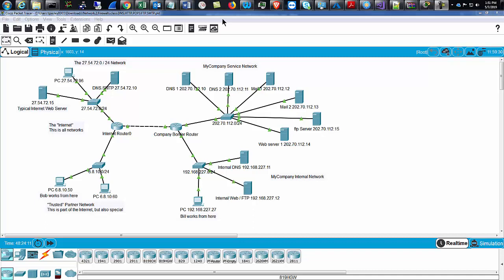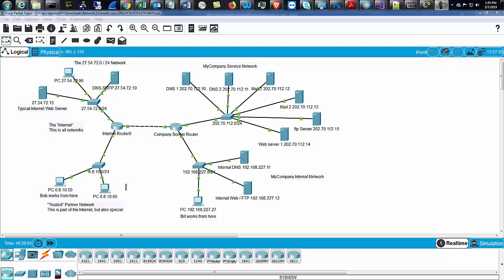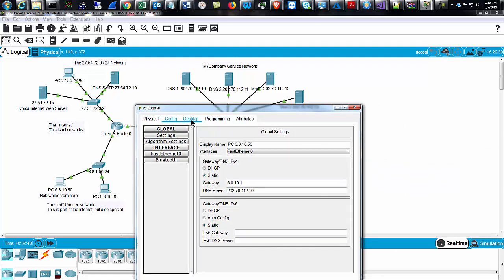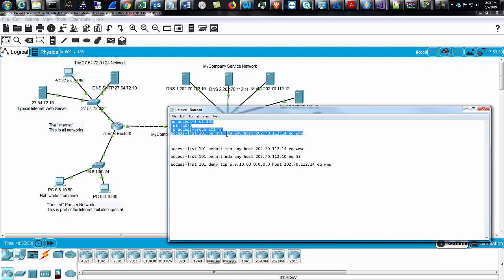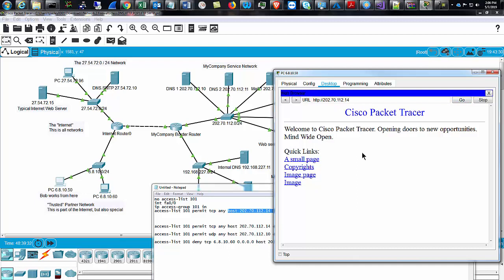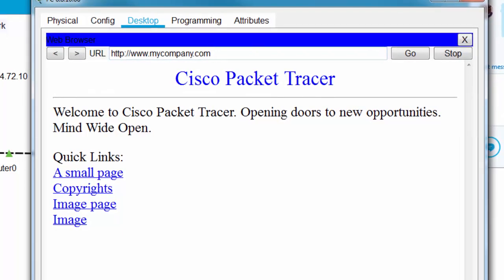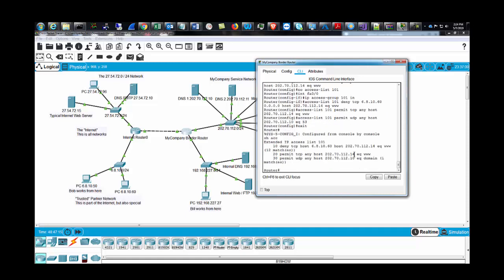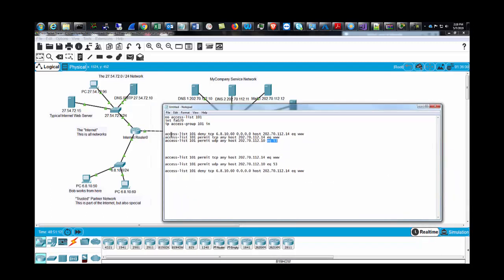ACL Config Testing Part 2